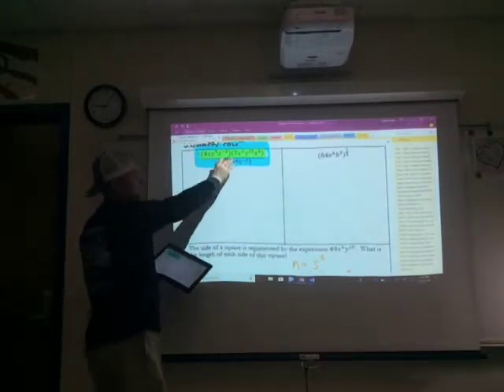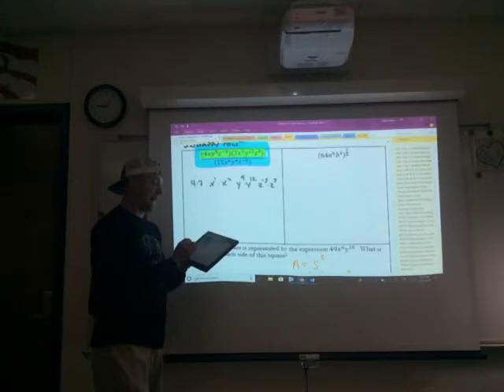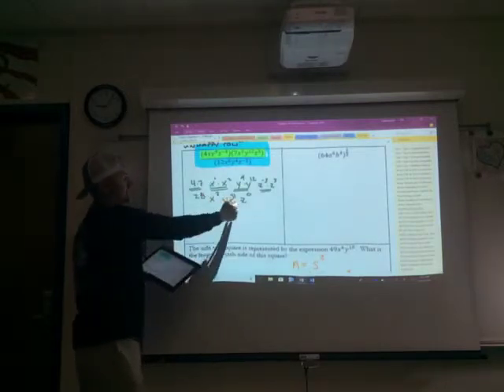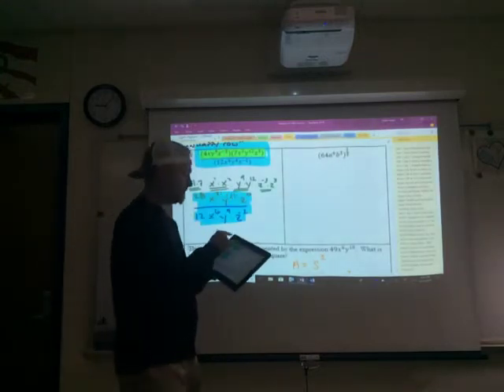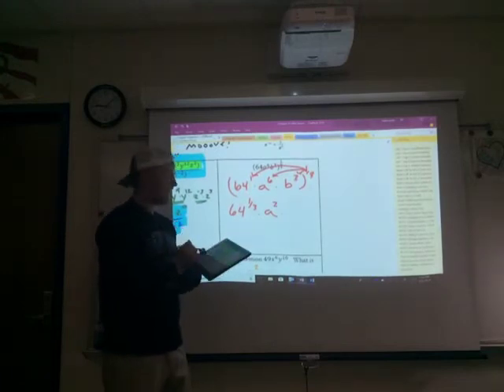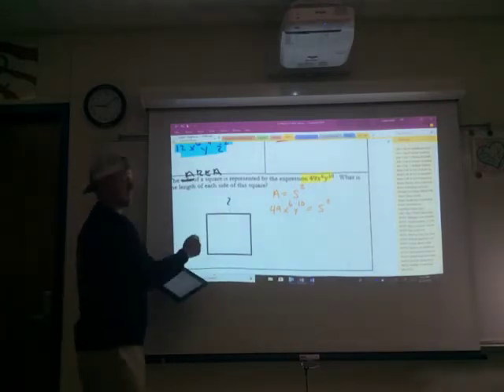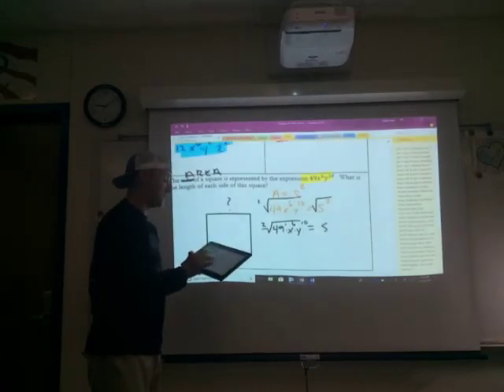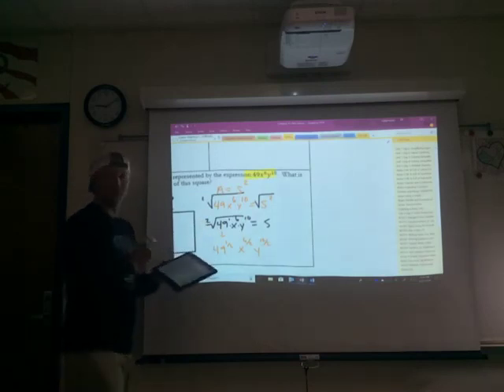EOC Review Category #1: Exponents